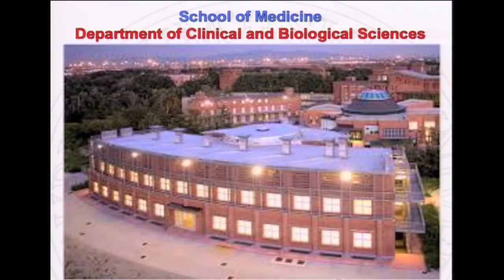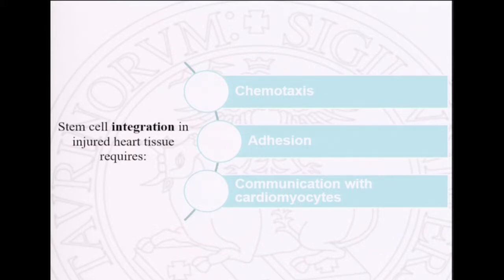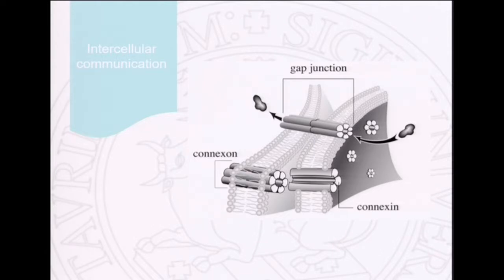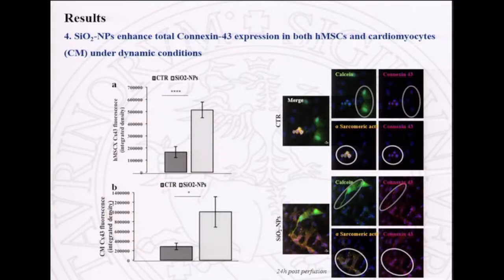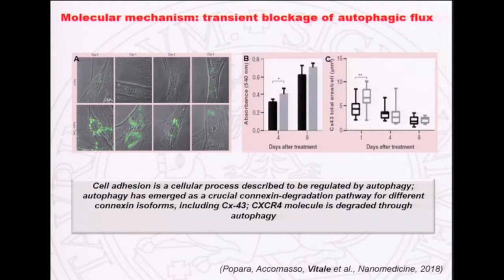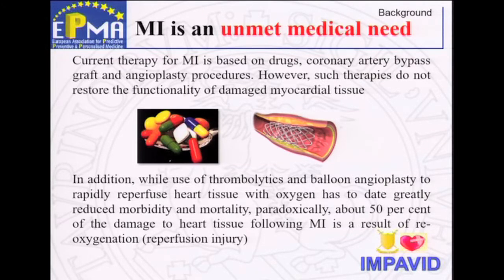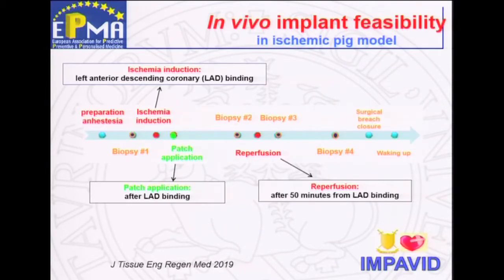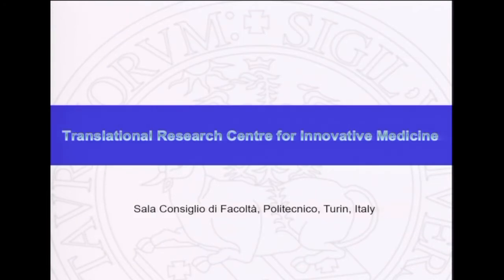Claudia Giachino, Nanobiology for regenerative medicine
Il 17 ottobre 2019 l'Accademia delle Scienze ha organizzato un convegno dal titolo La Nanobiologia. Nuove tecnologie e nuova biologia. La prof.ssa Claudia Giachino ha tenuto un intervento dal titolo Nanobiology for regenerative medicine: nanoparticle-guided modulation of stem cell properties.